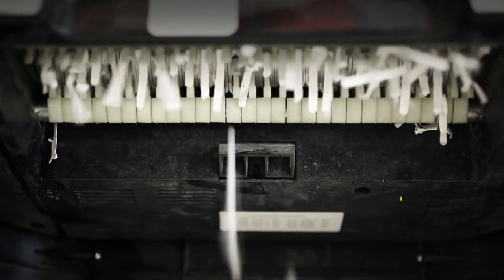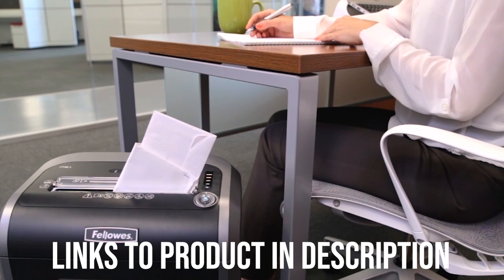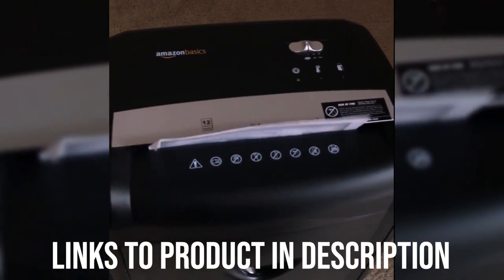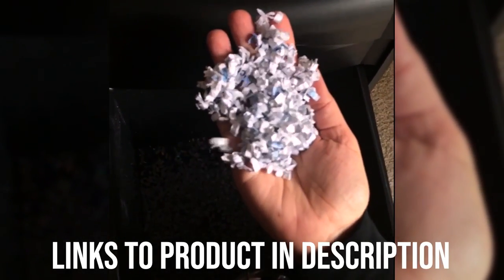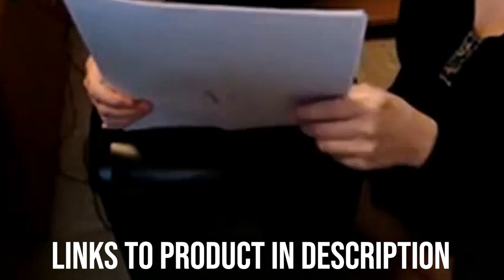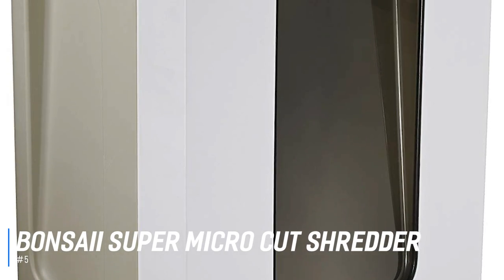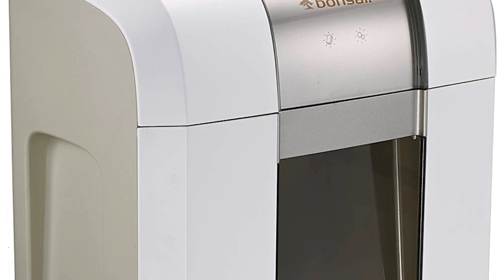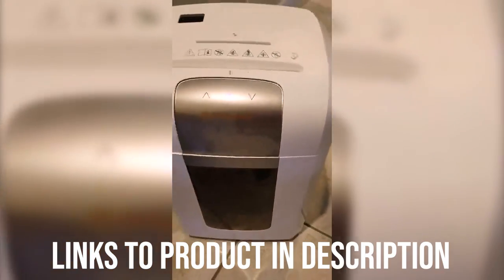Best Paper Shredder 2024 ⬆️ TOP 5 ✅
Best Paper Shredder 2024, this video breaks down the top paper shredders on the market.

1. Fellowes Powershred 79Ci ✅
✓US Prices

2. AmazonBasics 12-Sheet High-Security Micro-Cut shredder ✅
✓US Prices

3. Aurora AU650MA ✅
✓US Prices

4. Bonsaii EverShred C149-C ✅
✓US Prices

Looking for the best paper shredder for home use? Or the best home paper shredder? In this video, we share the best heavy duty paper shredder, best paper shredder under $50, best paper shredder under $100, best rated paper shredder, best commercial paper shredder, best cheap paper shredder, best micro cut paper shredder, best home office paper shredder and more in our paper shredder reviews.